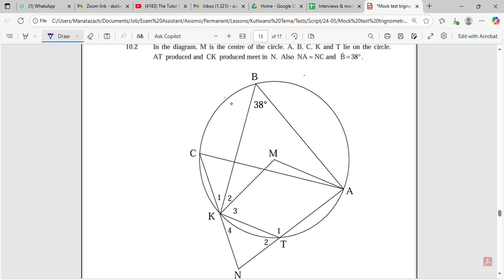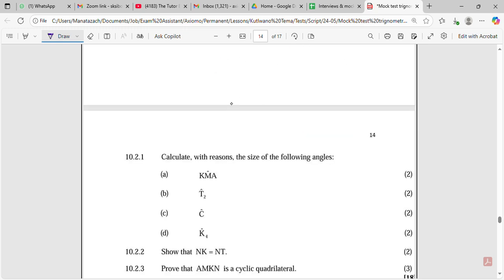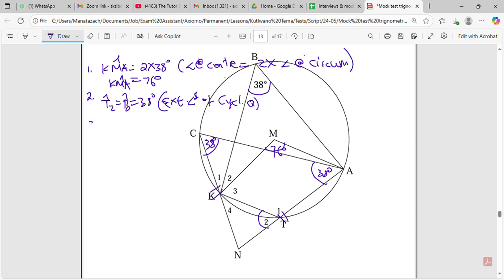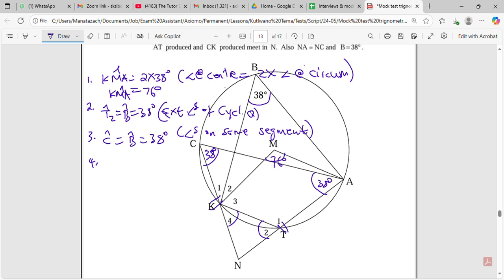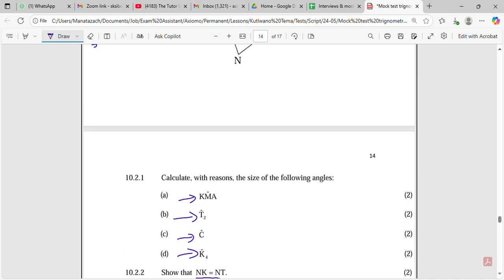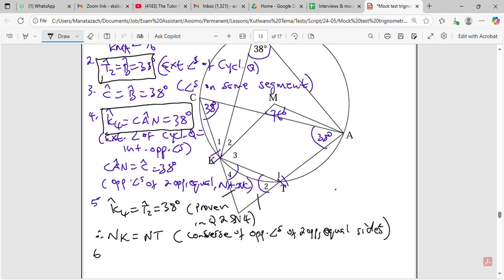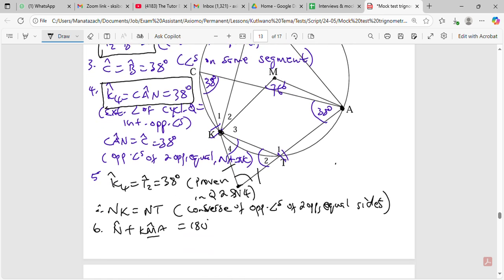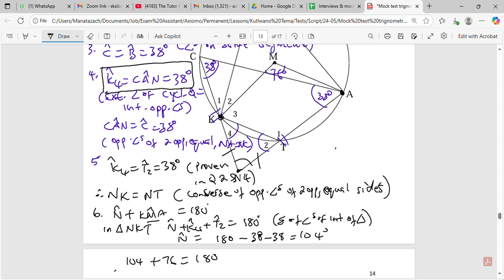Euclidian geometry series 4